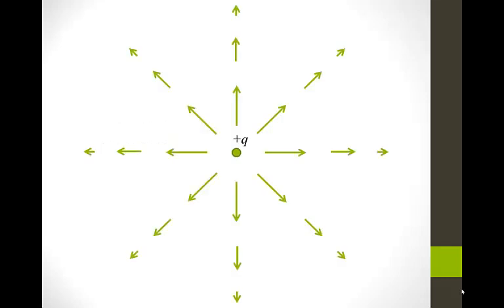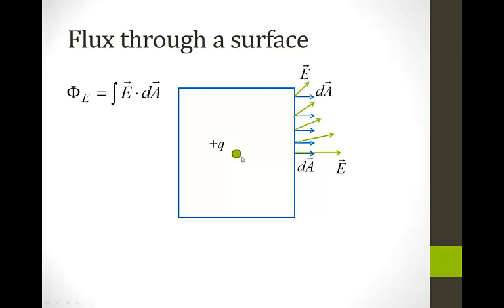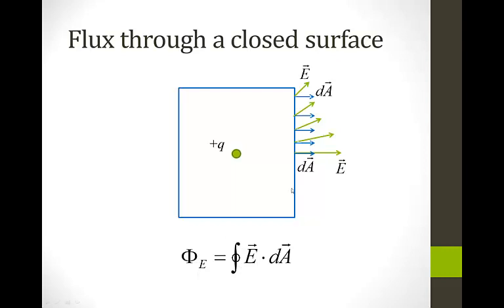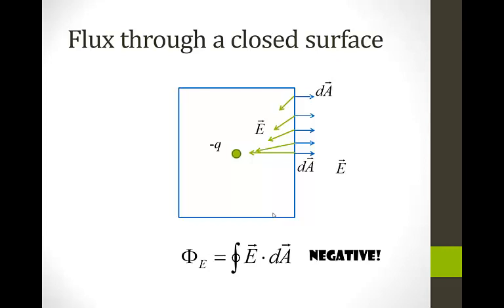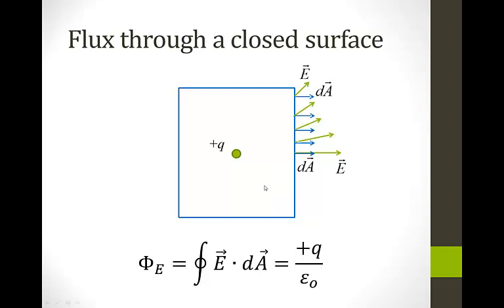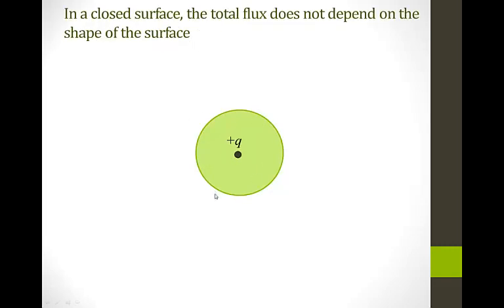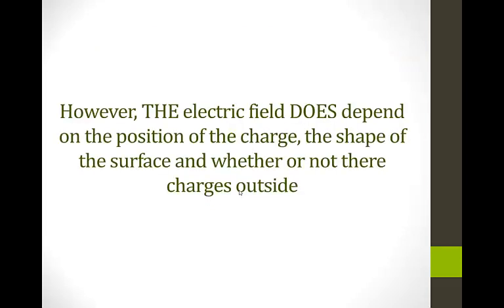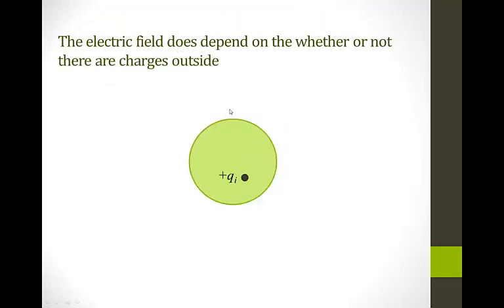Electric Flux Gauss's law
Electric flux is the measure of flow of the electric field through a given area. It is typically represented by the Greek letter phi. Electric flux is proportional to the number of electric field lines going through a normally perpendicular surface.